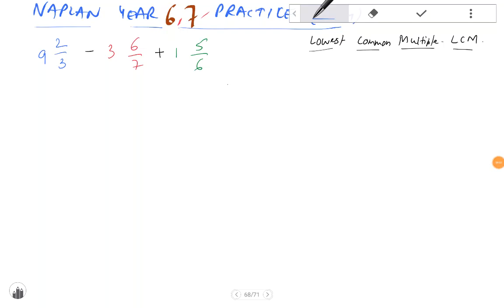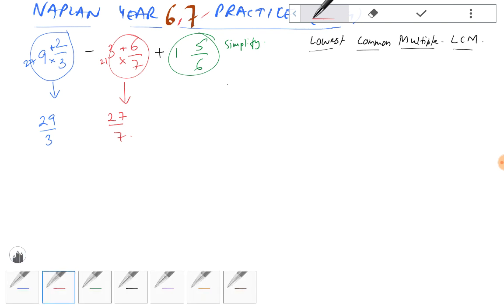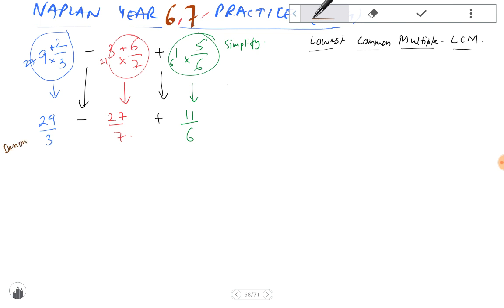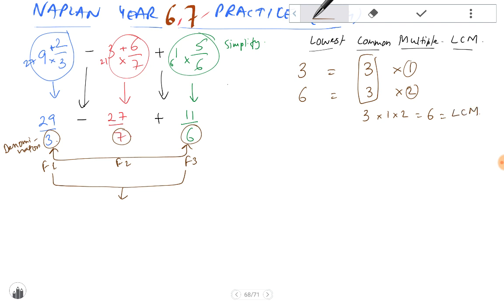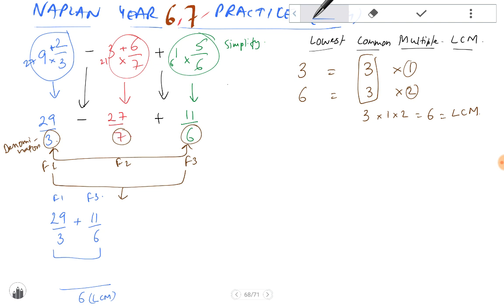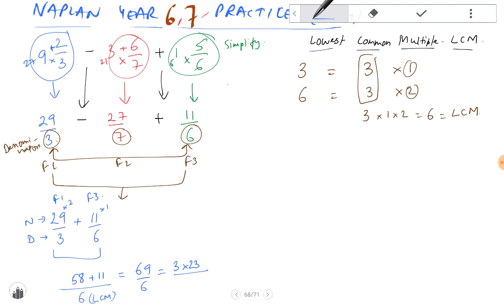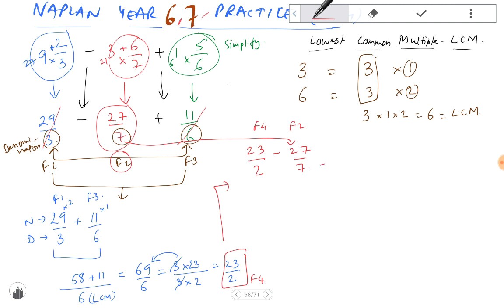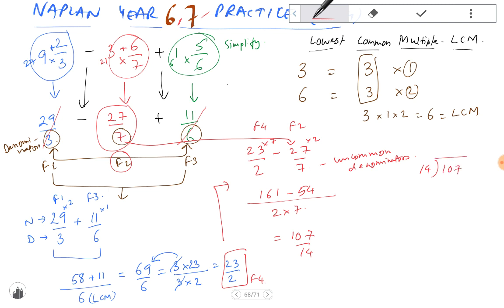Naplan, working math year 7, 6 example - add and subtract fractions using Lowest common multiple LCM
Naplan, Naplan year 7, year 6 , Australian Math made easy, Australian math, math for kids, math made easy, easy way to learn math, solve naplan problems, Naplearn, australian Naplan, naplan numeracy skills, naplan help, solve naplan exam questions, naplan exam practice, math word problems for kids, Naplan style Selective exam question for year 7 and 6, solving complex fraction problems, adding and subtract fractions using Lowest common multiple (LCM)